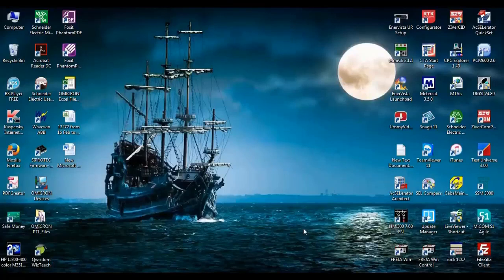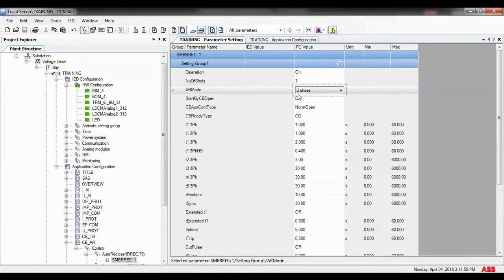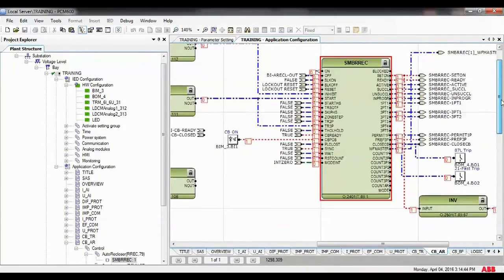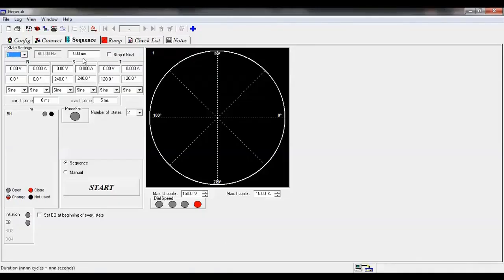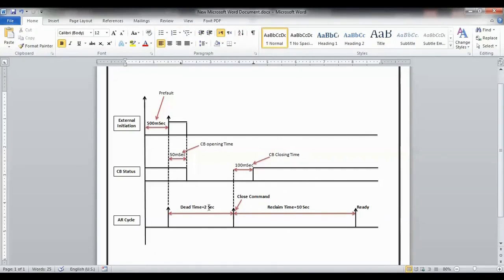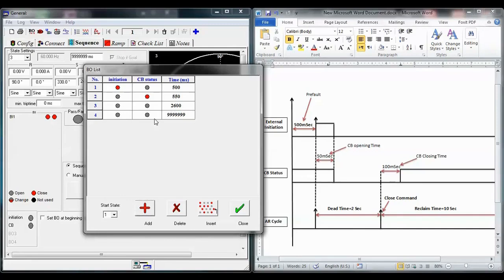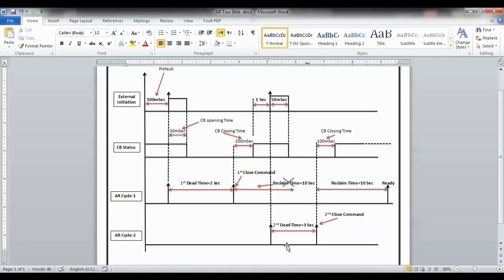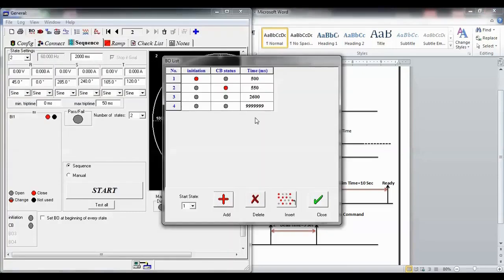16 ABB RED670 Transmission Protection Relay 'Auto Recloser'